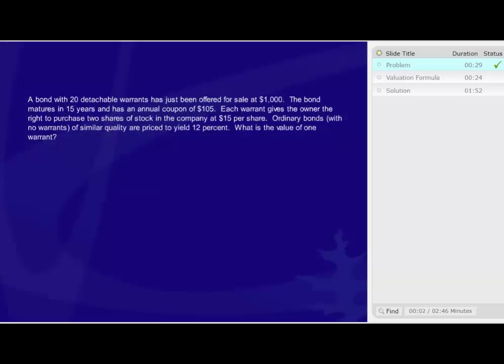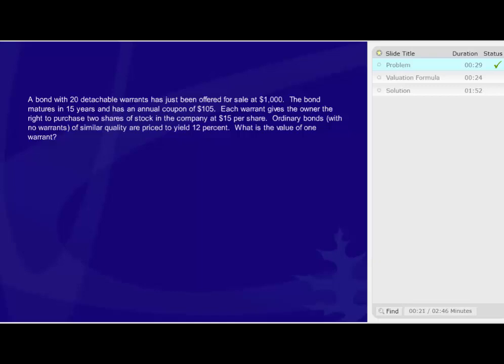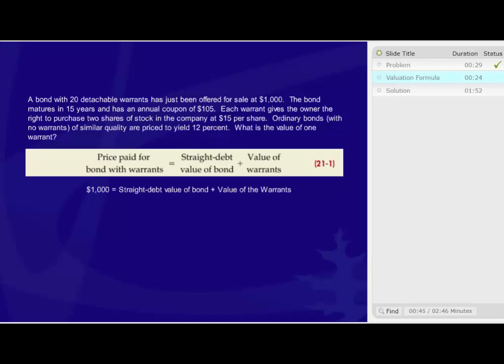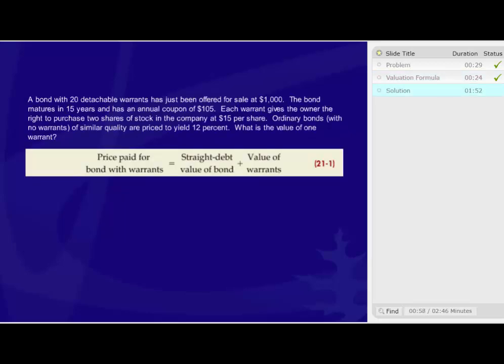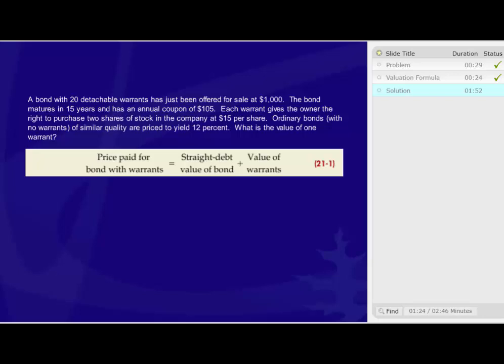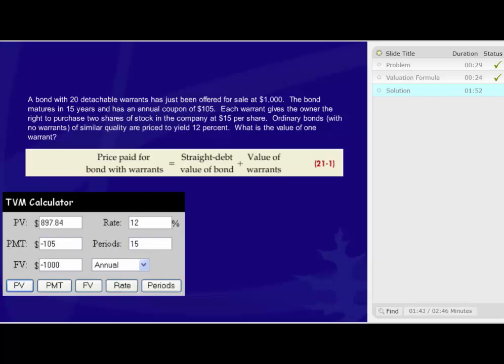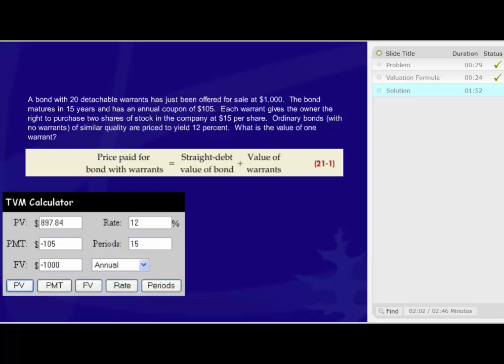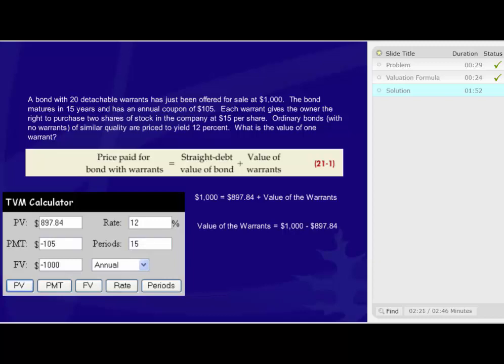Calculating the value of bond warrants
Calculating the value of bond warrants, Managerial Finance, Bond Warrant Valuation